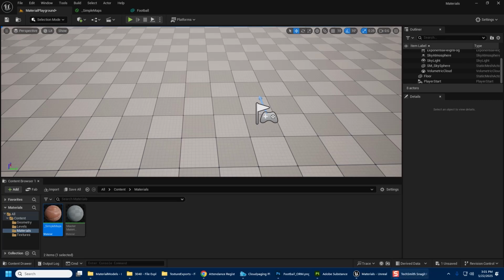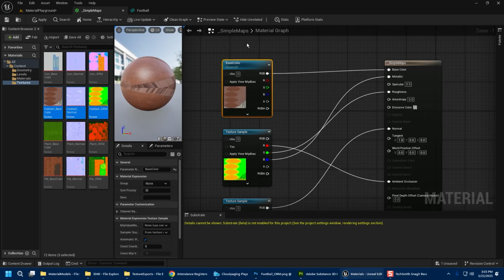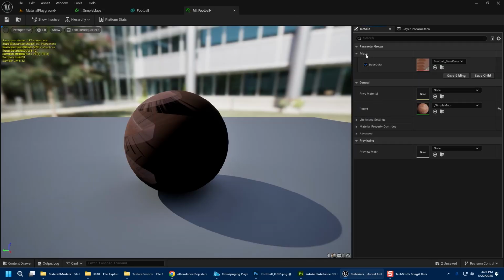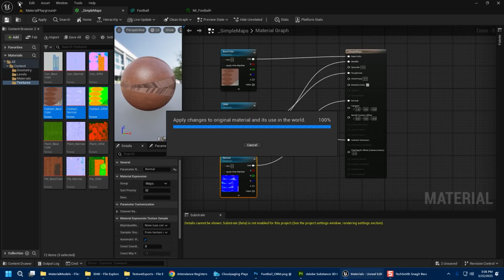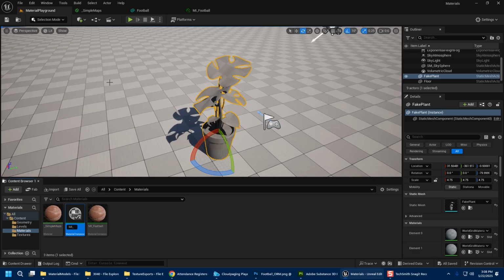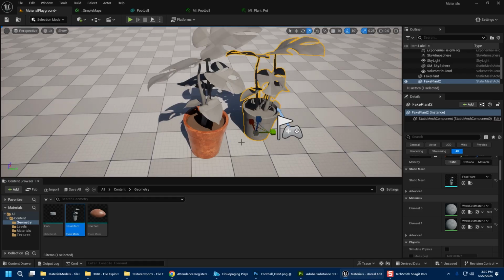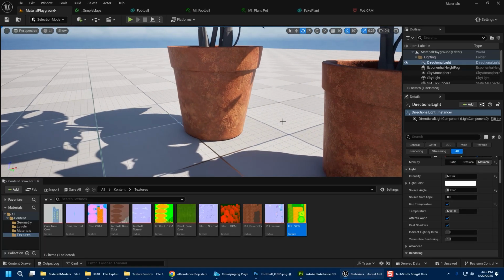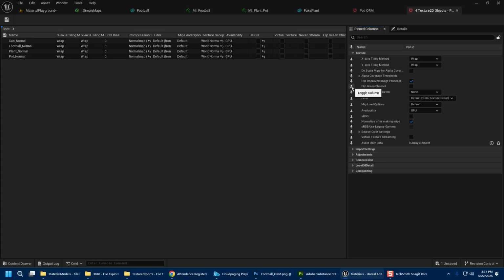Lesson 5 - Exposing Parameters and Fixing Texture Bugs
This lesson goes over how to create custom parameters for our materials and shows what things look like when you don't import your textures correctly so you know what to look out for.